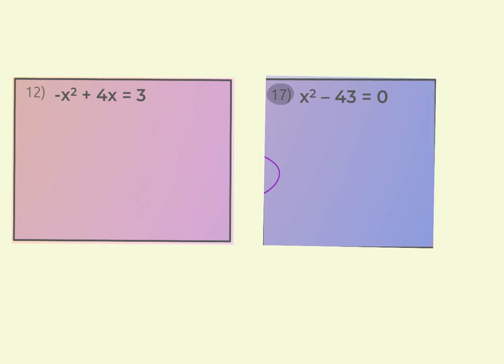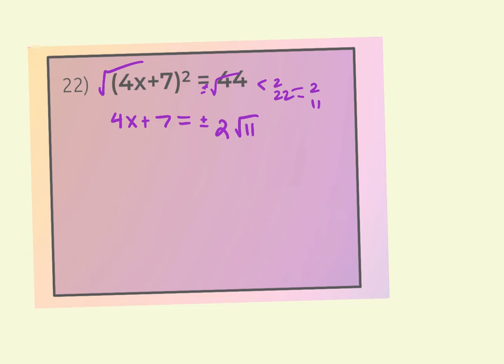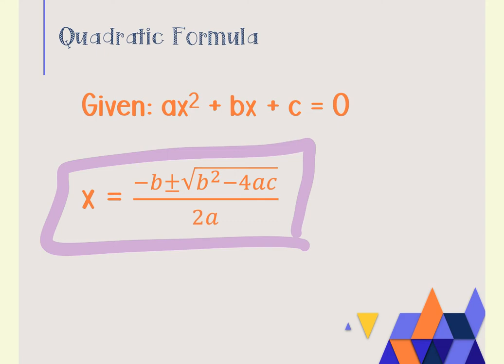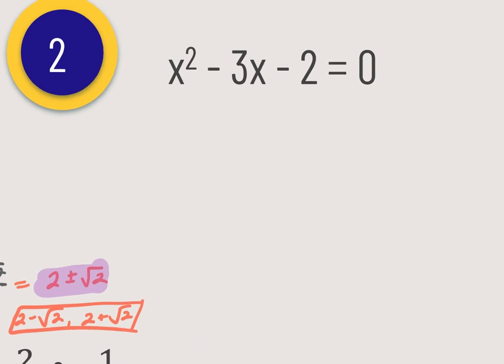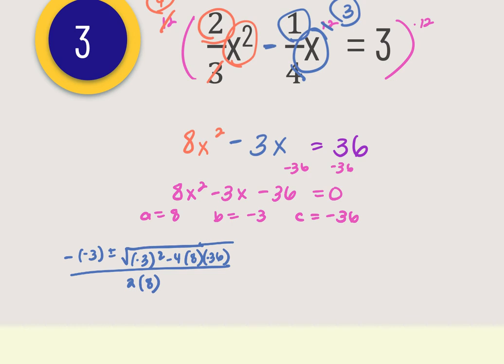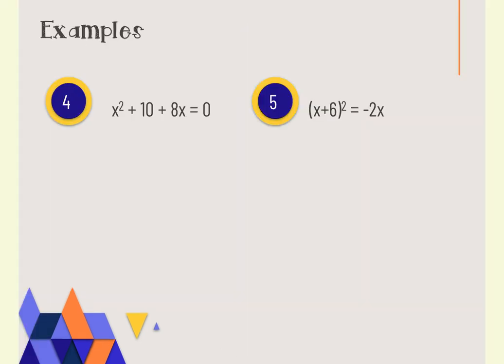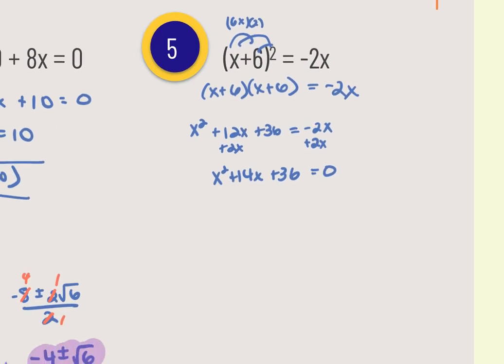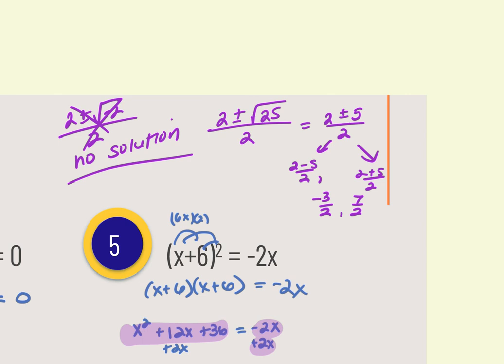9.29_1.4c Quadratic Formula